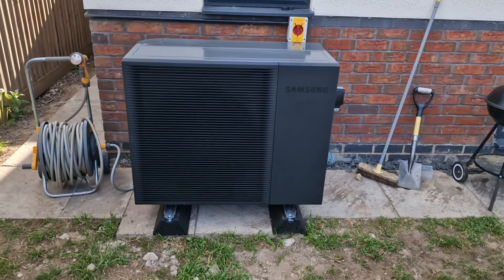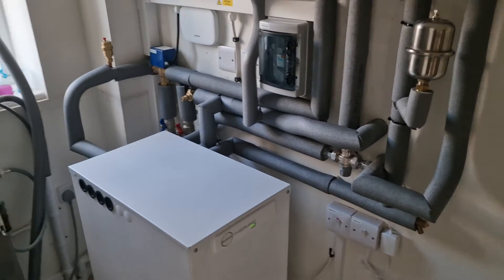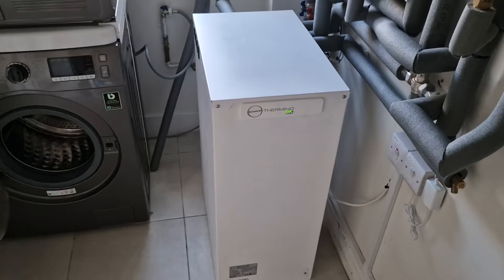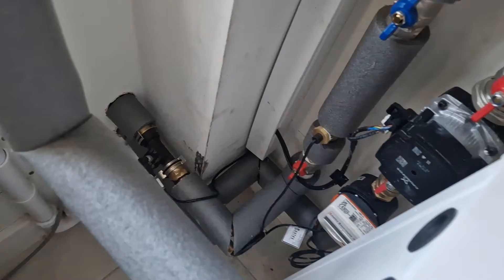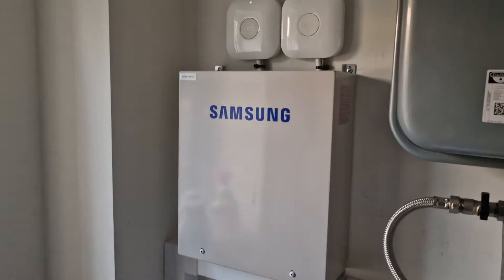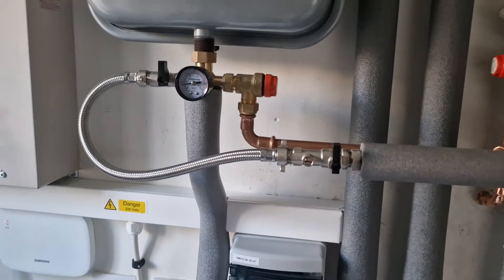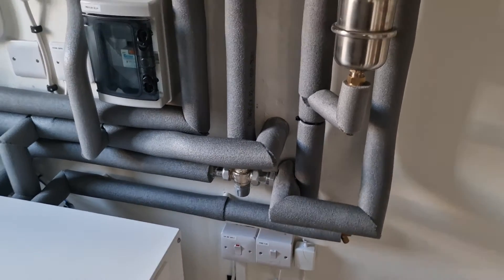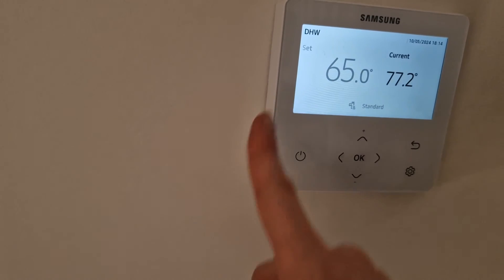Samsung gen 7 R290 5kw ASHP + sunamp installation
This is a video showing the installation of the Samsung gen 7 R290 5kw air source heat pump combined with a sunamp thermino xplus 210.